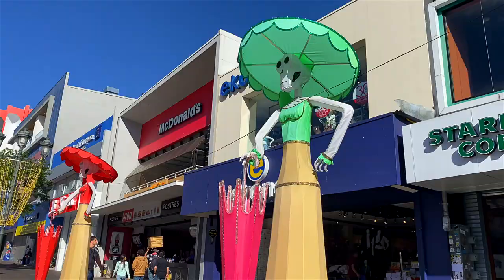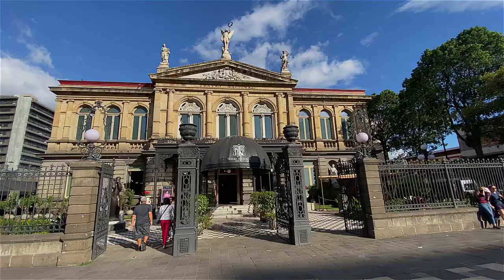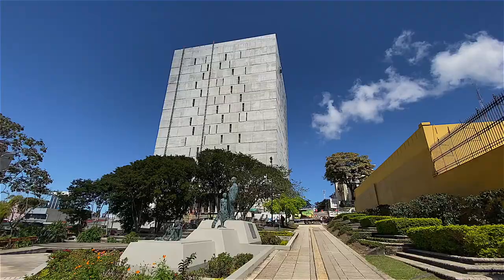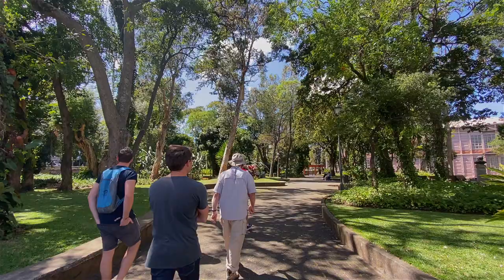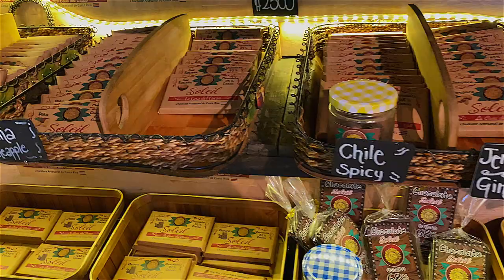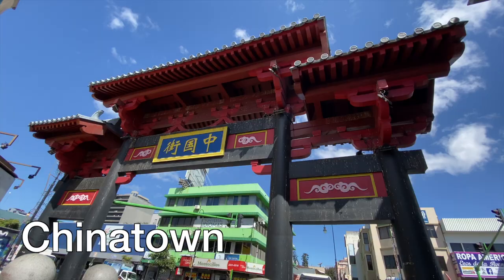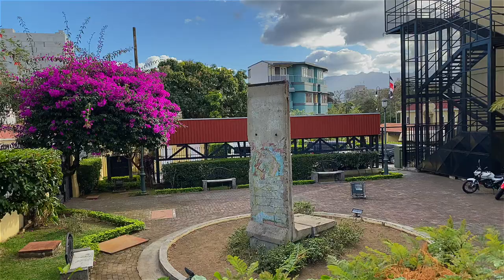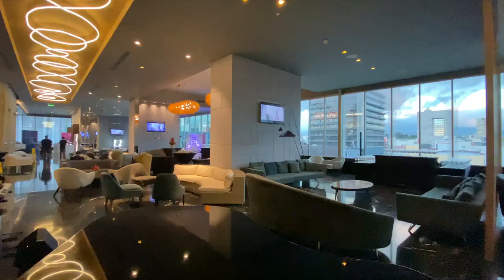An Excellent Day in San Jose, Costa Rica | The Planet D | Travel Vlog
When visiting Costa Rica, many people tend to skip San Jose, but it is worth spending a day or two in the city. These are the things to do in San Jose if you have a day. We spent 2 days exploring after our Uncruise to Costa Rica.
►If you want to book a cruise to Costa Rica, check out details about how you can save $100 on a cruise from Panama to Costa Rica with UnCruise

This travel vlog was shot with two very easy pieces of travel gear. Check them out on Amazon
↠GoPro Here 7 Black
↠ iPhone 11